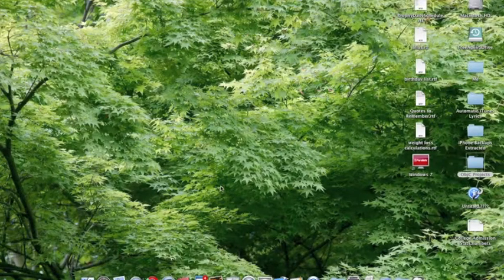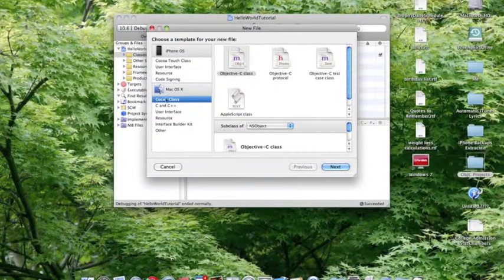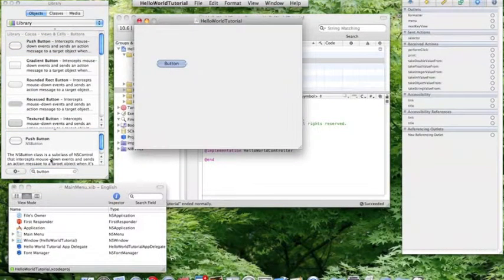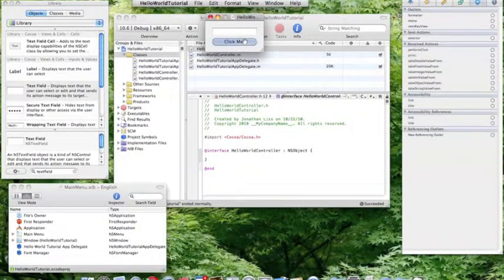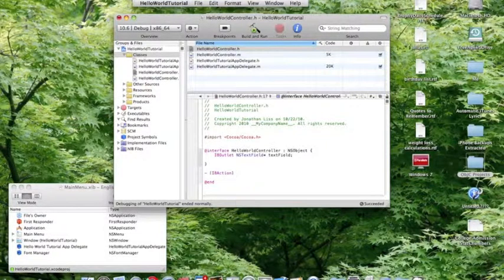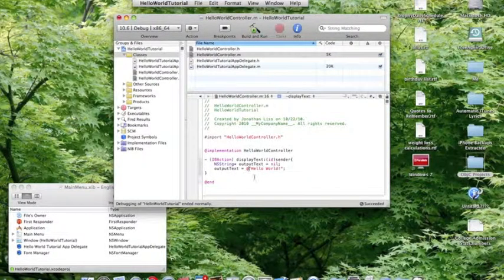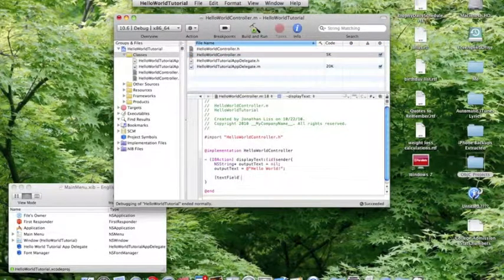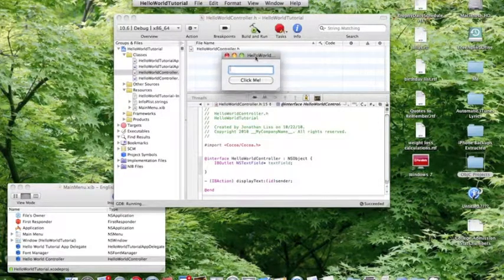HelloWorld Tutorial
First Objective C HelloWorld Tutorial